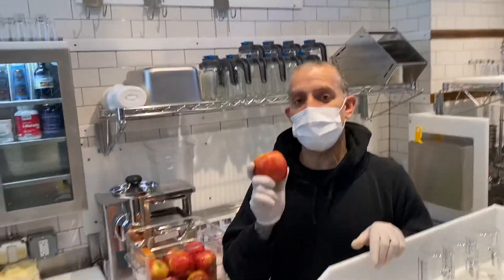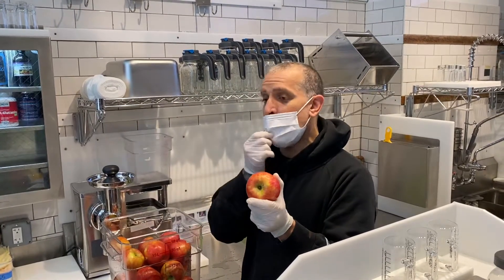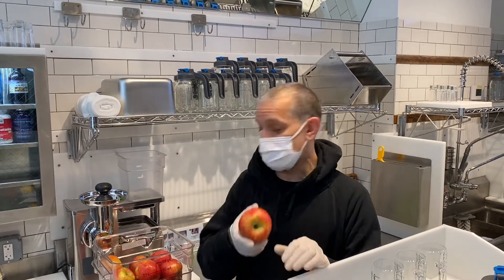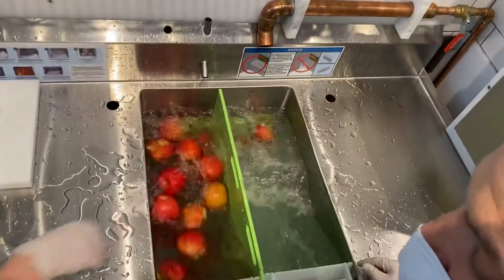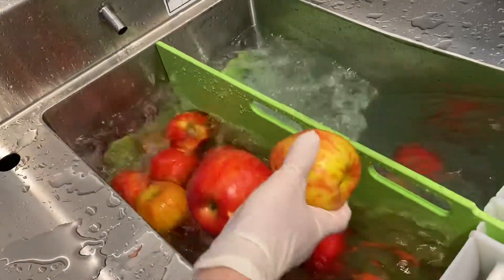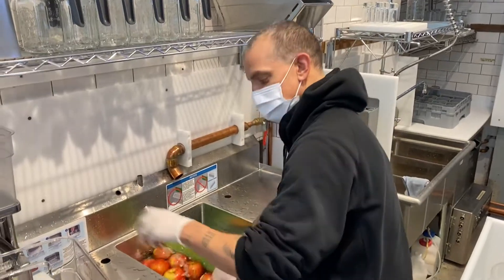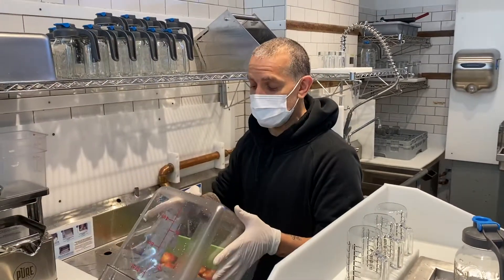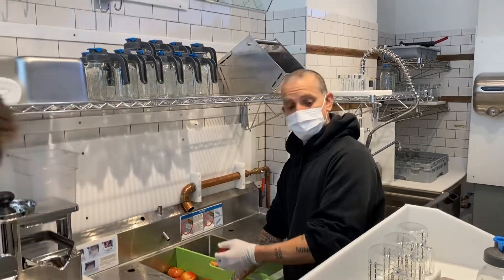#07 Process and Flow Washing and Pressing Apples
WAshing and Cold pressing, test driving my new kitchen.
Check out this rad produce washer.